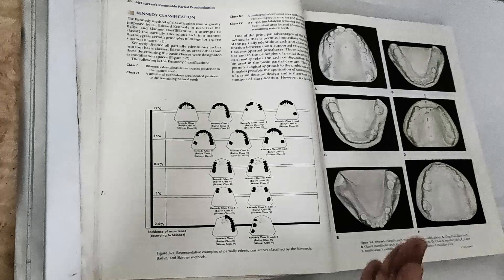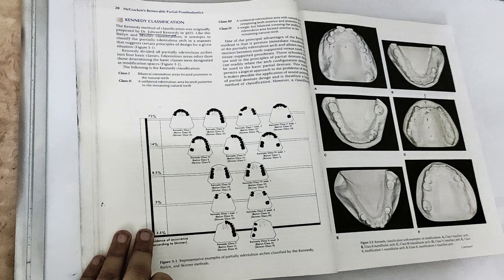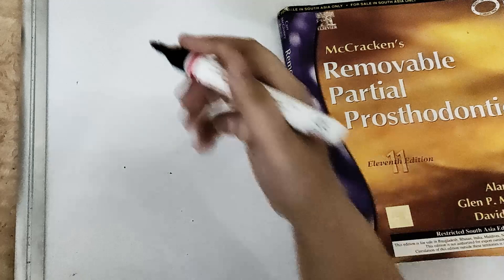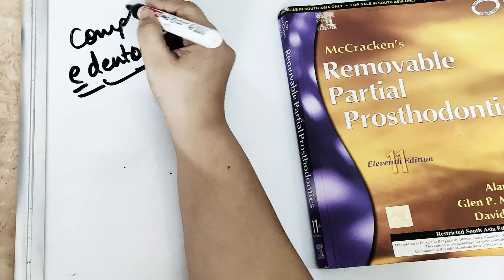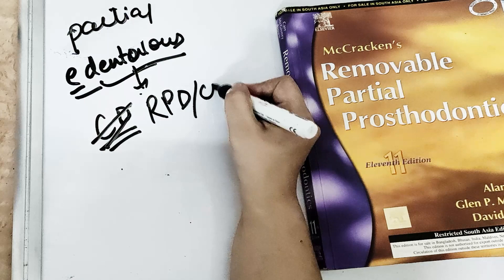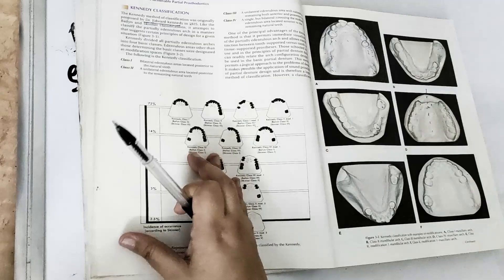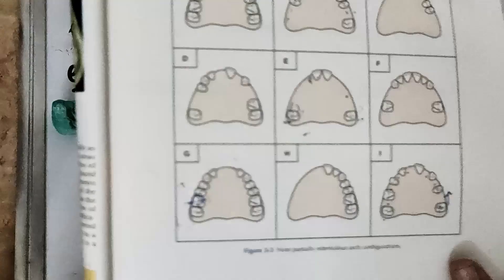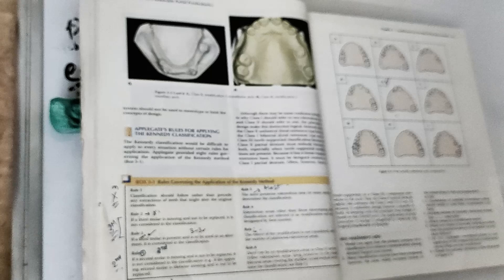kennedy classification with applegate modifications (mccracken)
kennedy classification applegate rules
widely accepted classification of rpd is kennedy classification applegate modifications..
this video contains classification of removable partial denture-
applegate rules
kennedy classification
this is the part of prosthodontics lecture series.. know about removable partial denture
learn removable partial denture lecture series with us  @Dental pathshala
surveying in rpd lecture for removable partial denture is a very important topic for exams

watch the removable partial denture lecture to understand the concepts of removable partial denture lecture with dr sangeeta poriya @dental pathshala
all our removable partial denture lecture videos are from mccracken textbook  and few articles and reference textbooks..

drop the removable partial denture lecture topic you find difficult to understand in the comment section below

let us know in the comments your experience at dental pathshala, the best dental channel as dr sangeeta poriya is working for you 20*7 to make videos for dental students everyday .. our ultimate goal is not only get you through exams but to connect the link between the theory and practical.